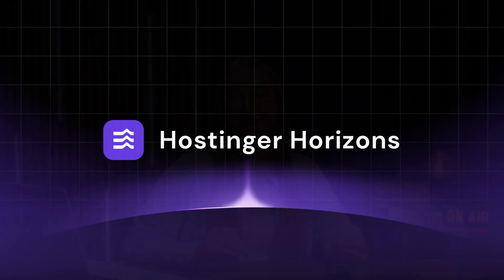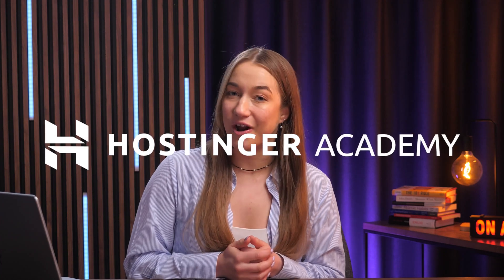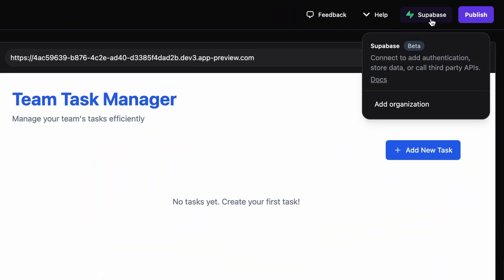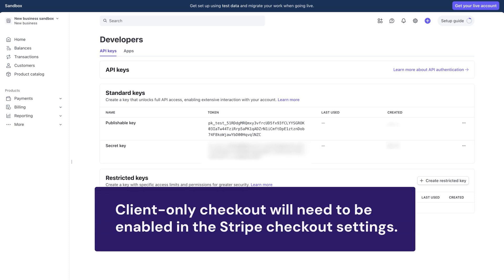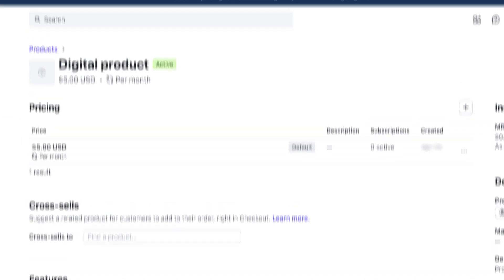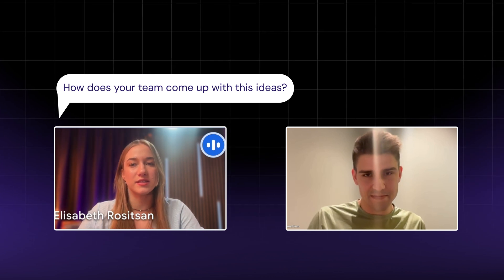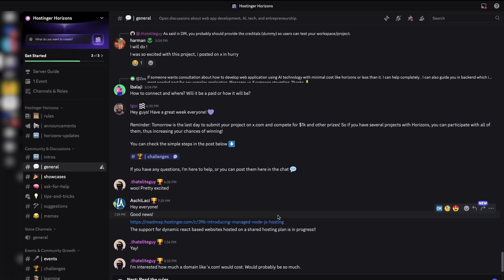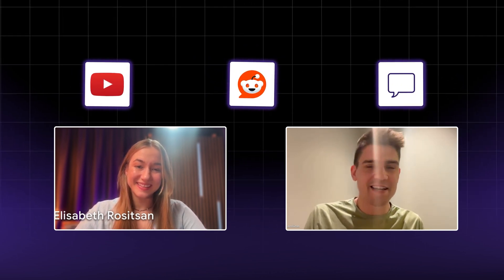Hostinger Horizons Overview: New Features and Upcoming Updates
Turn your idea into a reality with Hostinger Horizons. It’s your own AI-powered software engineer.

Hostinger Horizons, the AI-powered web app builder that requires no coding, has been out for just over a month. Since its early access launch, it has received several updates. In this video, we’ll take a look at the latest features you won’t want to miss.
📌 Handy Links

🕒  Timestamps

00:00 - Intro
00:40 - Supabase integration
02:32 - Stripe payment support
04:08 - Export project
05:25 - 80+ languages
06:01 - Future updates features
07:26 - Improving Supabase integration
08:31 - Visual edit features
09:16 - Improving AI models
09:46 - Reducing the possibility of errors
10:44 - How the team comes up with ideas
13:18 - Future of Hostinger Horizons

💥 How Much to Charge for a Website?
With several updates rolled out since early access, Hostinger Horizons has some new features you must check out.

📌 Supabase integration
Hostinger Horizons now integrates with Supabase, giving you an instant backend with database, auth, and real-time features—no setup needed. Just connect your account and start building.

📌 Stripe payment support
Monetizing your Horizons web app is now easy with built-in Stripe integration. Add payment links for digital products, subscriptions, or games. Just connect your Stripe account, drop in your API key and Price ID, and you’re set. More advanced payment features are on the way, too.

📌 Export project
The new Export Project feature gives you full control: download your app, host it anywhere, and customize the code. Just remember: exported projects can’t be reuploaded to Horizons (yet), so keep a backup if you plan to edit.

📌 80+ languages
Hostinger Horizons now supports over 80 languages, making it easier to build in your native tongue. Just check the language list in hPanel to see if yours is supported.

📌 Future updates
More exciting updates are coming to Hostinger Horizons. Dainius Kavoliūnas talks about

⭐Follow Us⭐